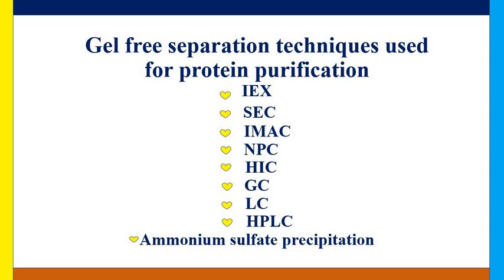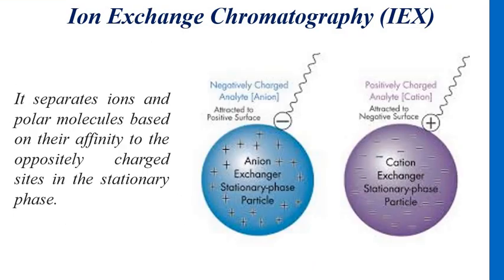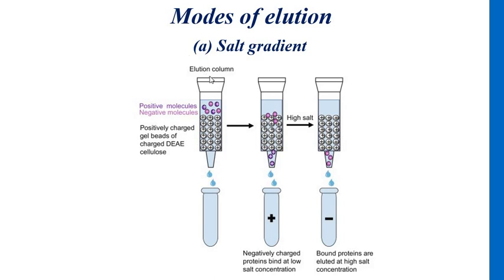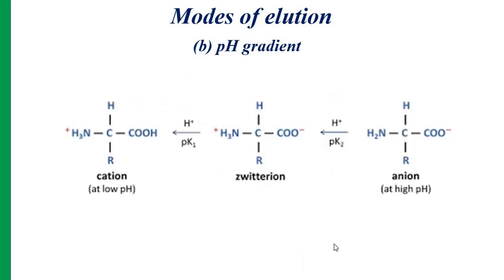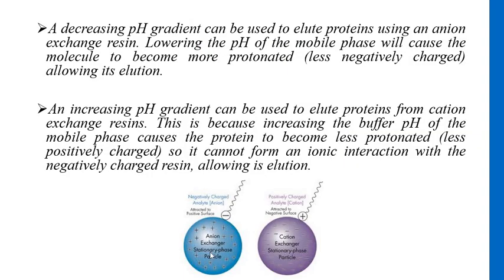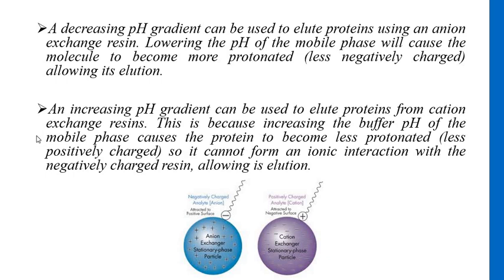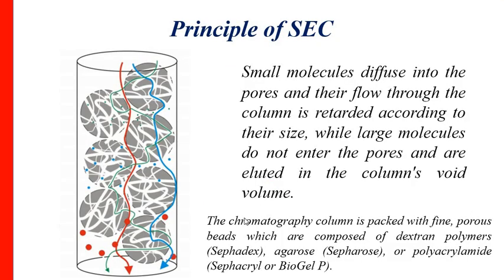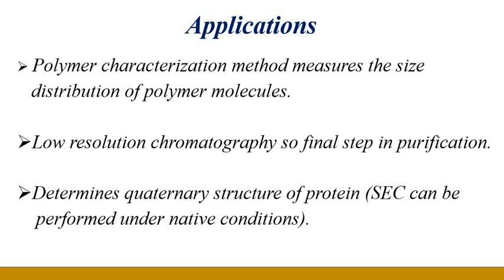Types of chromatography (part 1)